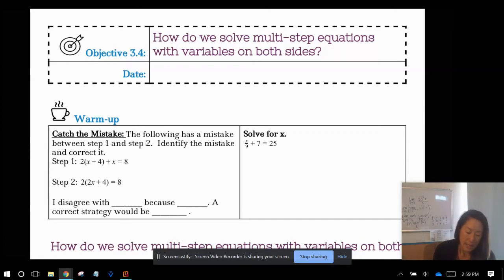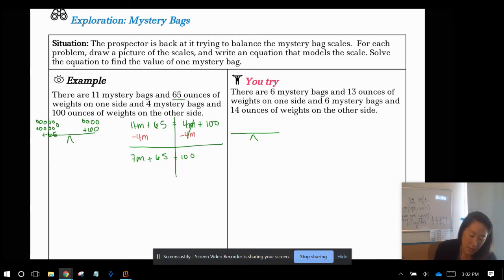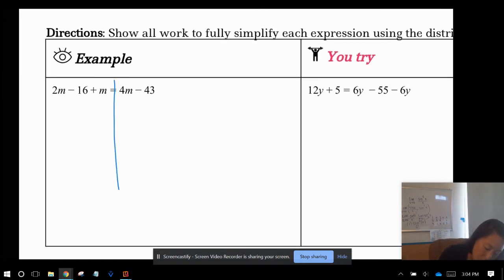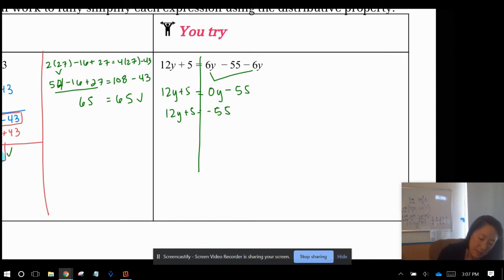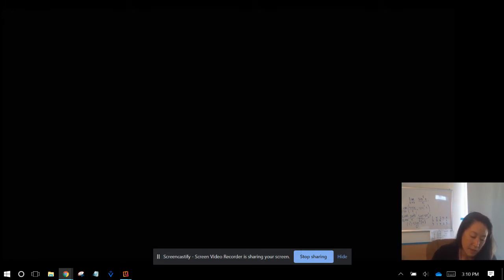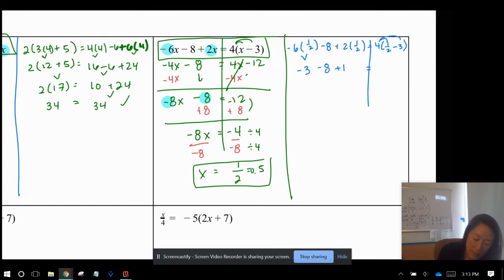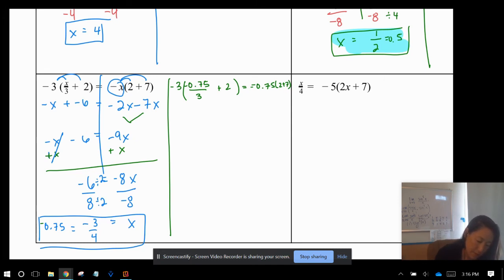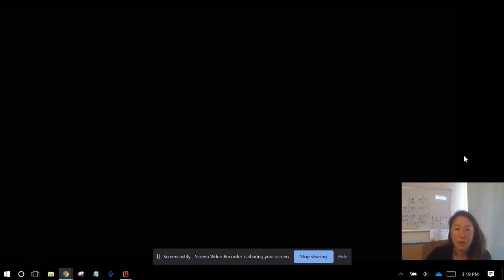M1DL 3.4 Multistep Equation with Variable on Both Sides